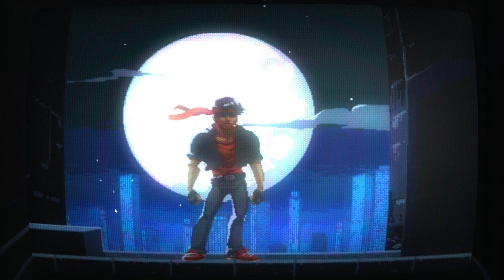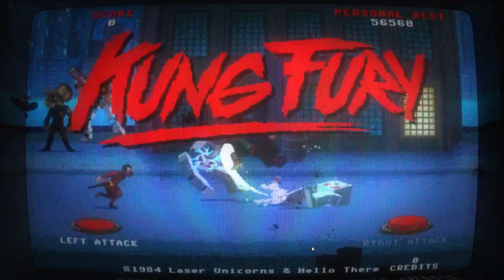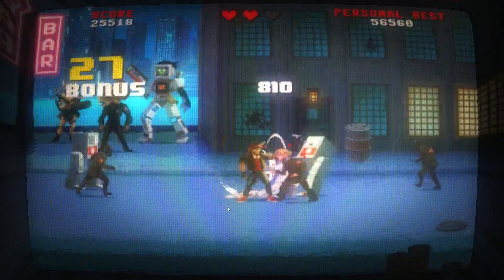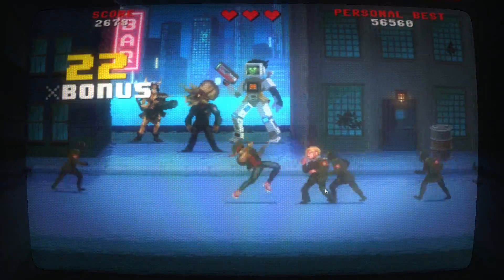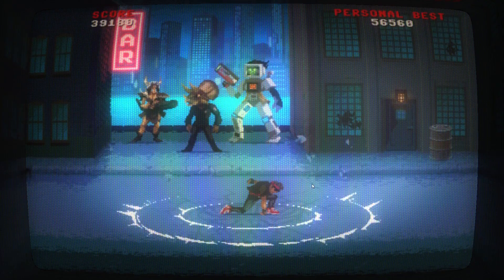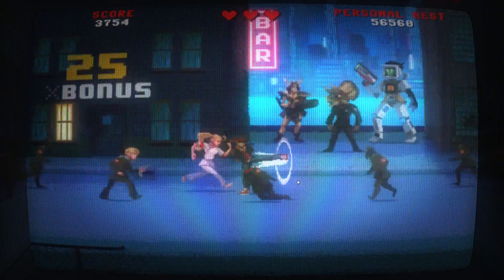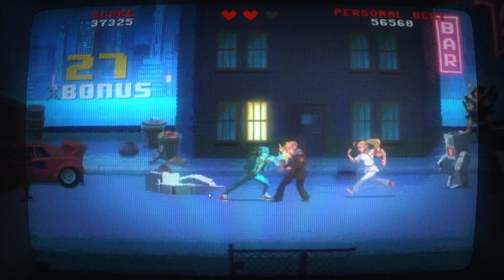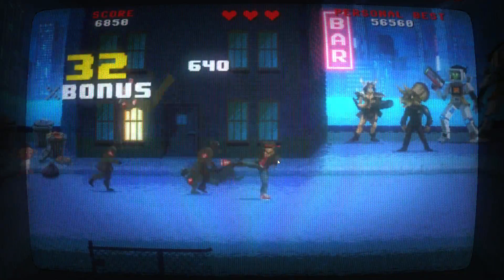Kung Fury Street Rage: Let's Play - 80s goodness! - (indie game, gameplay, first look)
The 80s. My eyes bleed neon, and I love it!